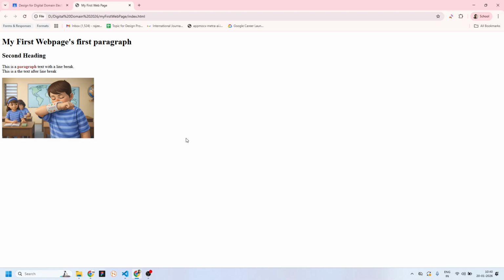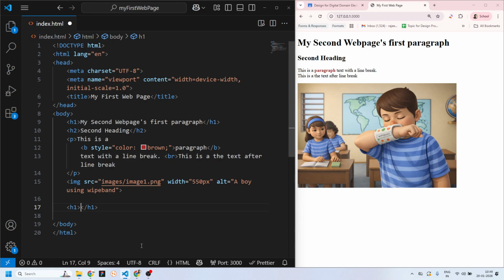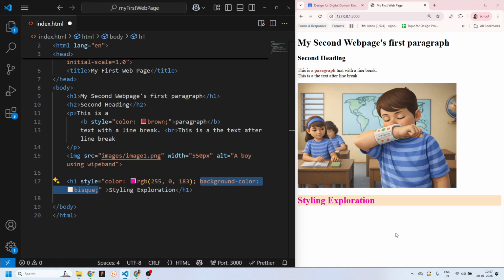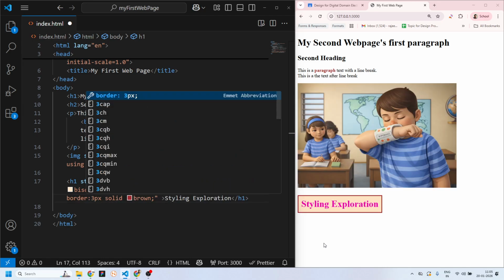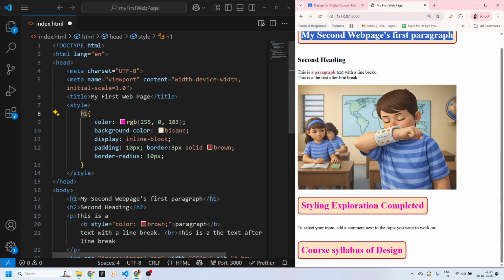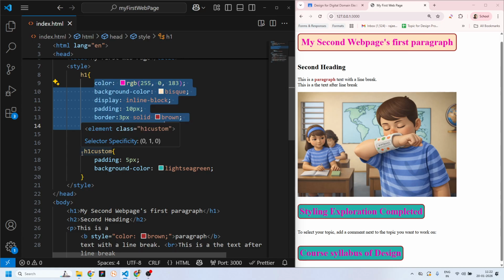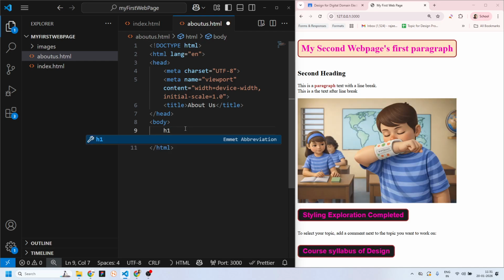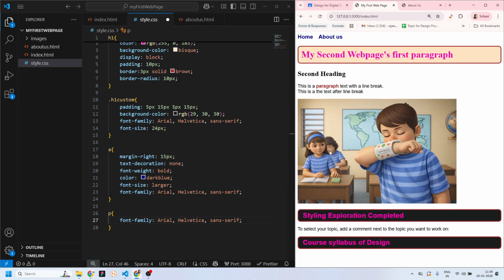HTML Basics - Inline Styling and External Style Sheets | 01 | Digital Domain 2026